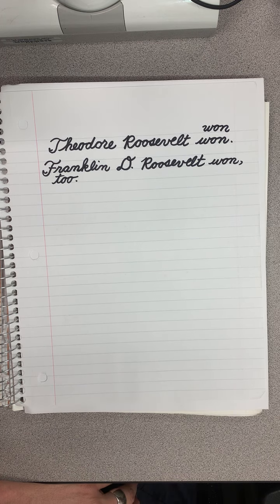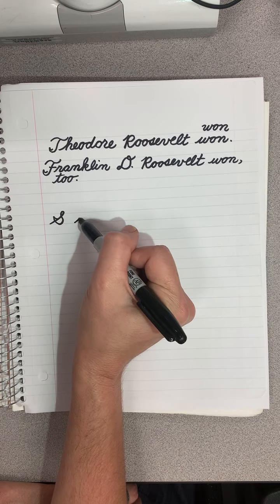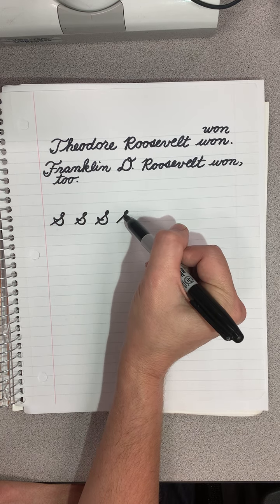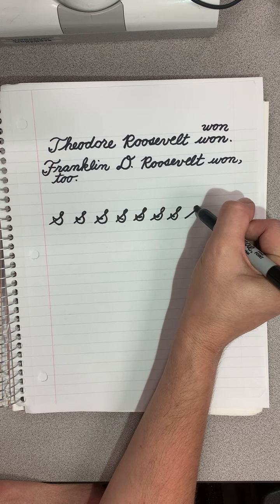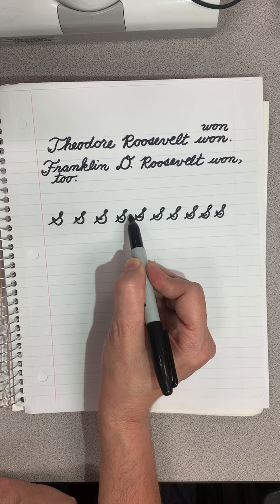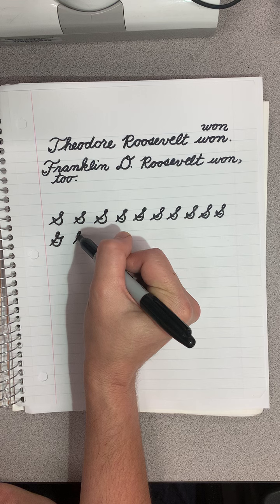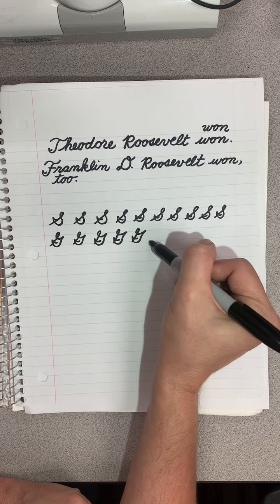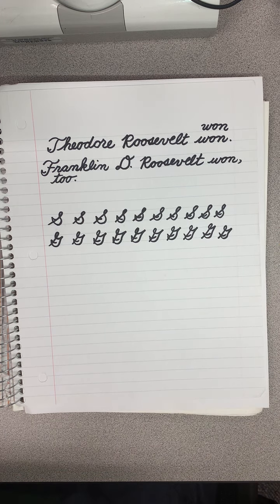Uppercase cursive S and G #48